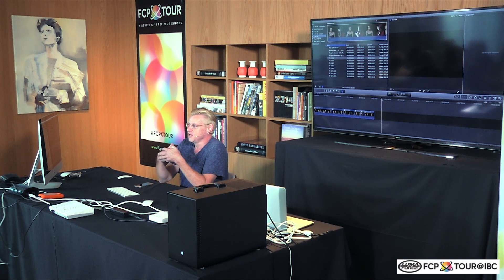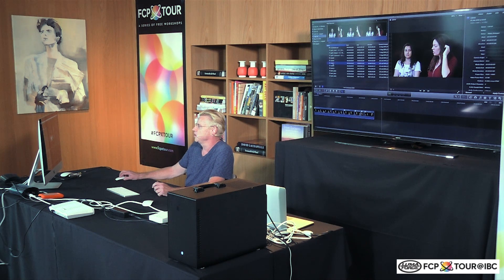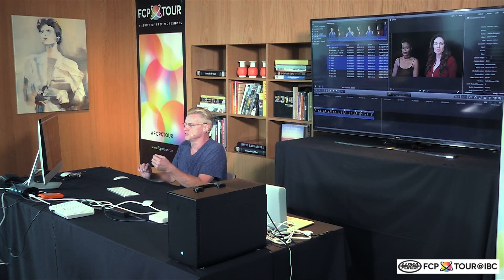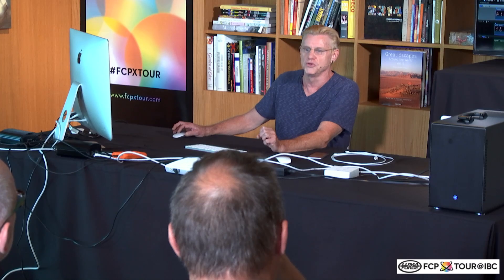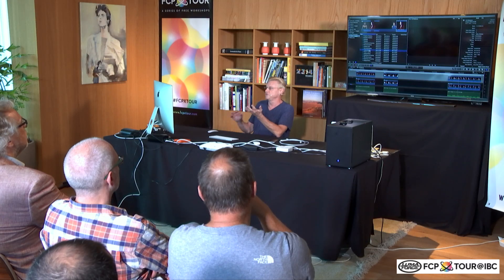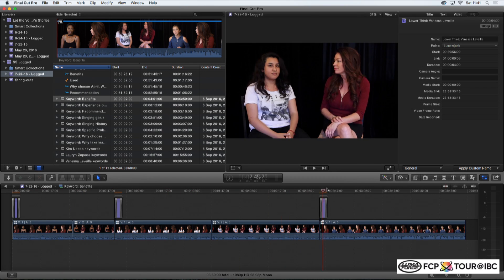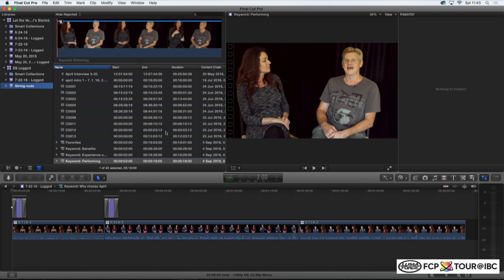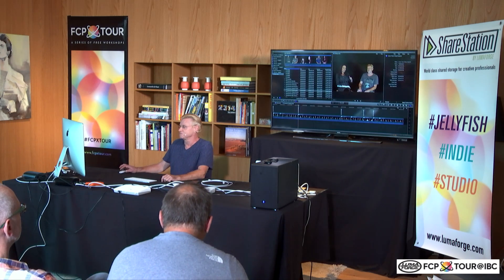Philip Hodgetts demoes Lumberjack and Lumberyard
Philip Hodgetts (Intelligent Assistance - USA) explains how Lumberjack and Lumberyard can truly speed up your logging and editing process.

Jump to your favorite section of the video:

03:03 Multicam Workflow
04:38 Lumberyard App for macOS X
05:37 Roundtrip to Final Cut Pro X
07:22 Keyword String-outs
08:17 Integrating other shoots into the String-outs
10:35 Other Lumberjack features
12:47 Summary